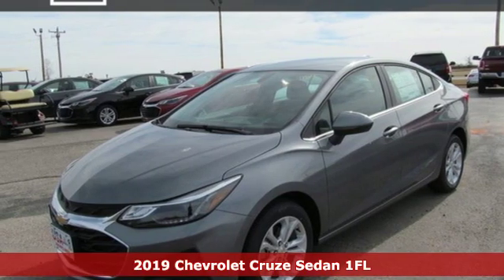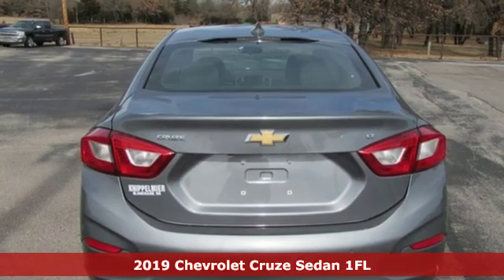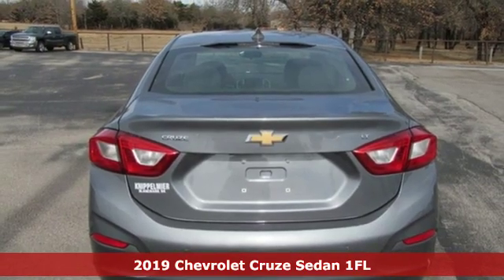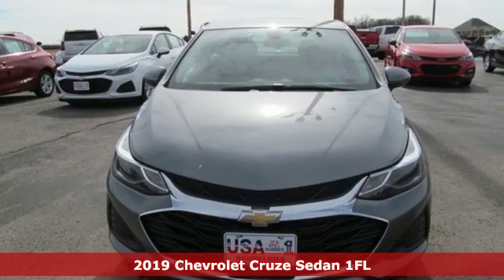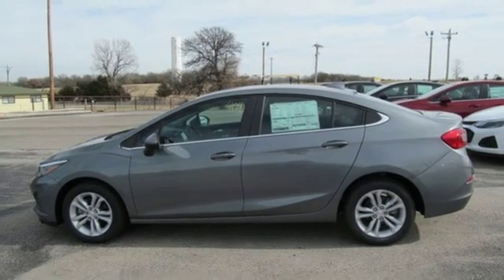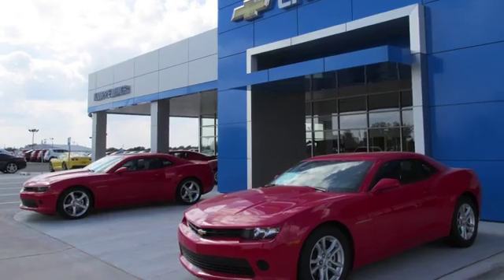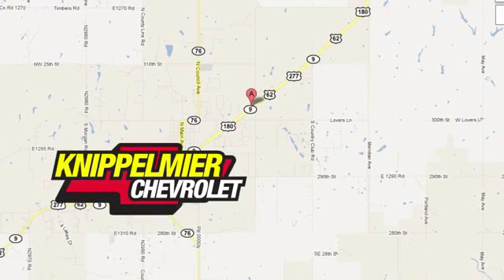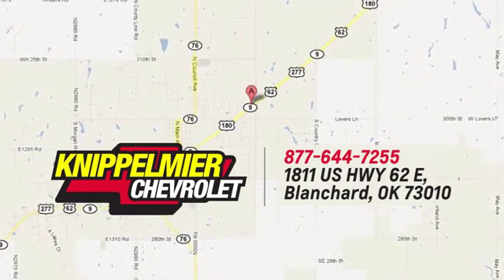New 2019 Chevrolet Cruze Oklahoma City Norman, OK #42957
Year: 2019
Make: Chevrolet
Model: Cruze
Trim: LT
Engine: 1.4L 4 cyls
Transmission: Automatic 6-Speed
Color: Satin Steel Gray Metallic
Interior: Jet Black w/Cloth Seat Trim
Stock #: 42957
VIN: 1G1BE5SM7K7127421
Price includes all applicable incentives and rebates good through 2/28/19. See dealer for complete details. brbrStandard features include: Bluetooth for Phone Chevrolet Infotainment System Convenience Package Cruise Control Driver Confidence Package Heated Driver and Front Passenger Seats Keyless Open Keyless Start Lane Change Alert Power Driver Seat Power Locks Power Windows Rear Cross Traffic Alert Wheel Locks Rear Park Assist Rear Vision Camera Remote Vehicle Start Side Blind Zone Alert Steering Wheel Controls Tilt and Telescoping Steering Wheel USB Port 16' Aluminum Wheels. brbrKnippelmier Chevrolet is committed to delivering exceptional service from the minute you enter our Website to the instant you drive into our facility. We look forward to seeing you in our dealership and pride ourselves on maintaining a relaxed casual atmosphere. No ties here just low prices. THERE REALLY IS A BETTER WAY IN BLANCHARD USA!

Address:
1811 E. U.S. 62 Hwy